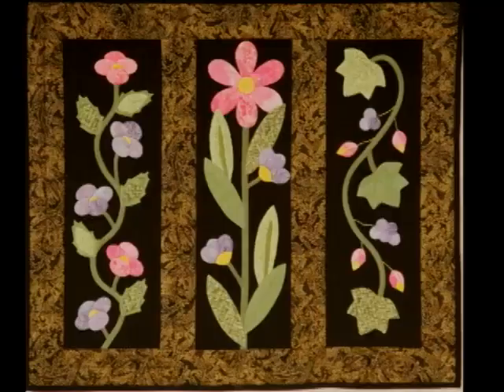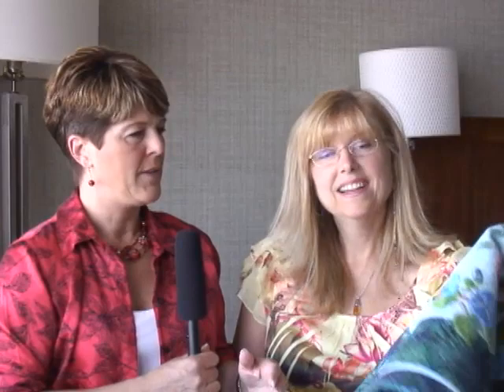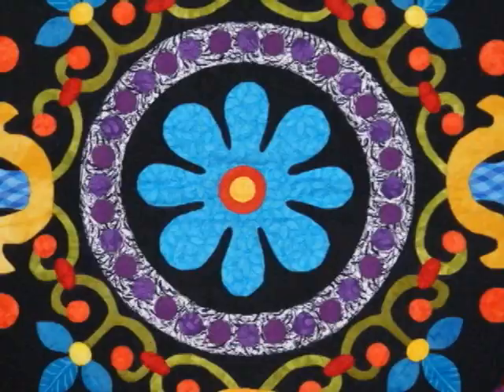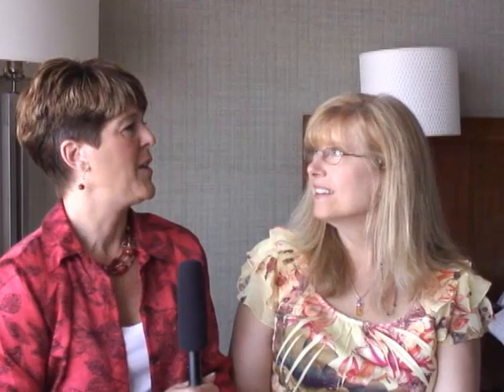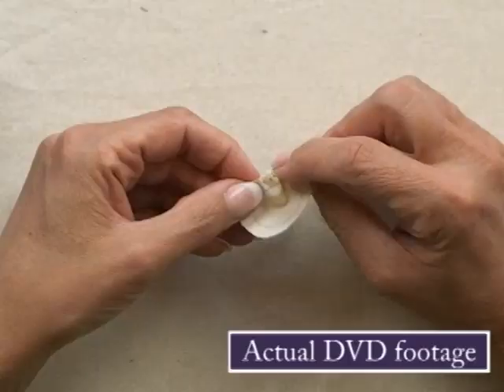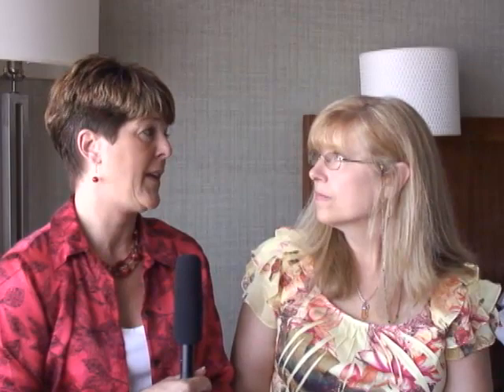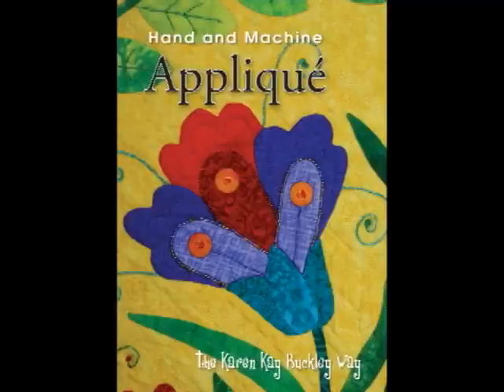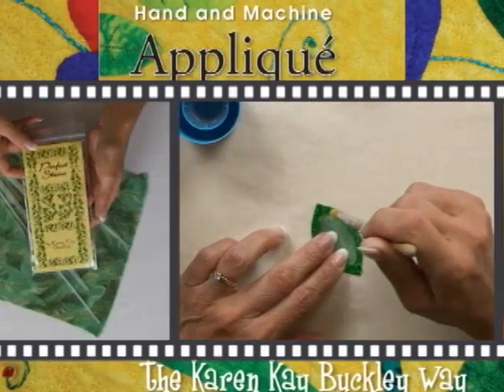#043 Bonnie McCaffery VidCast - Karen Kay Buckley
You will be amazed at the award winning quilts Karen Kay Buckley has done. Then she shares a tip of how she achieves her "Perfect Circles." You'll come away believing that you can do perfect circles too.